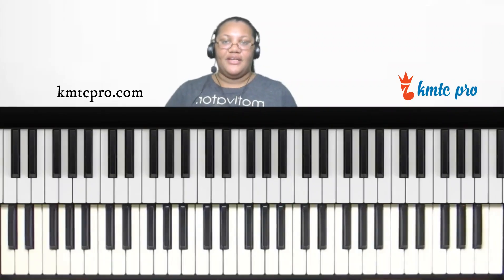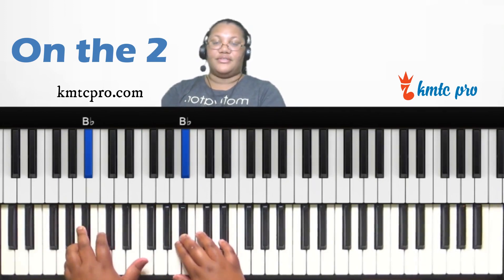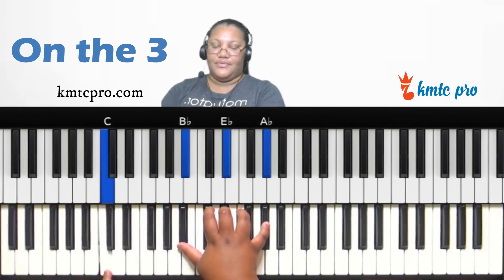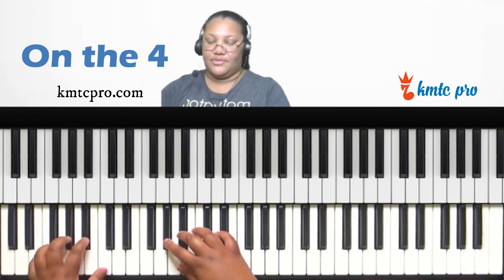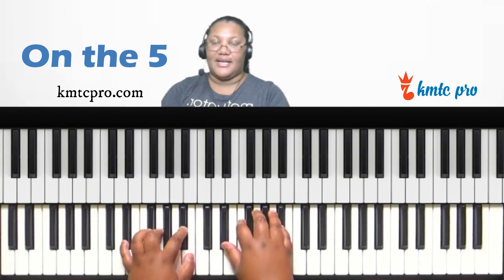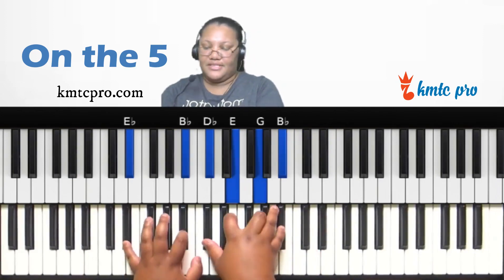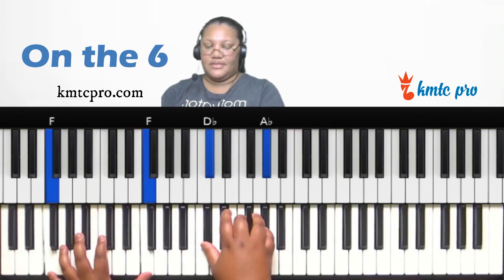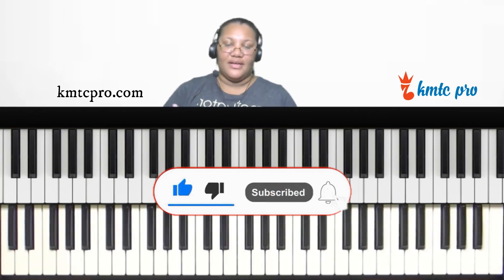A Flat Major Chords | A Flat Piano Chord | Gospel Piano | Beginner | Intermediate | Advanced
A Flat Major Chords are a must-have if you want to learn to play gospel piano  music by ear.  Study these contemporary voicings to add flavor to your playing and to expand your piano chord vocabulary.  In this lesson, you will be taught chord options for each tone of the a flat major scale.